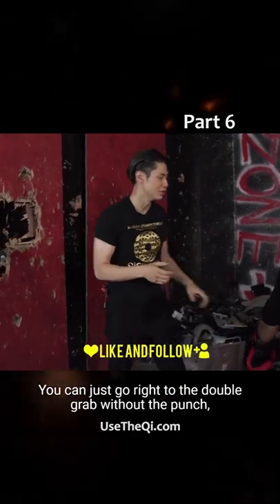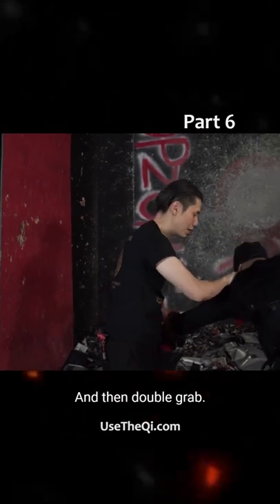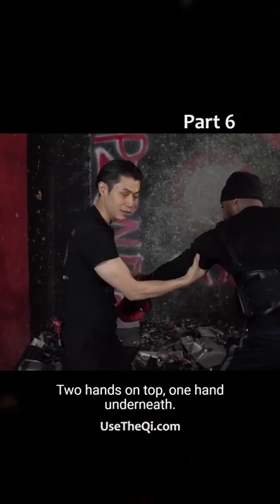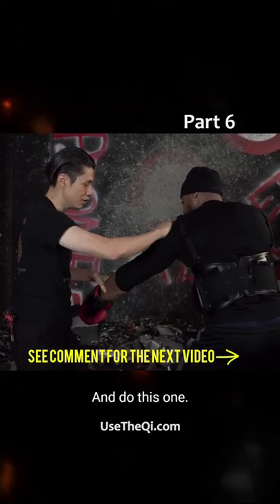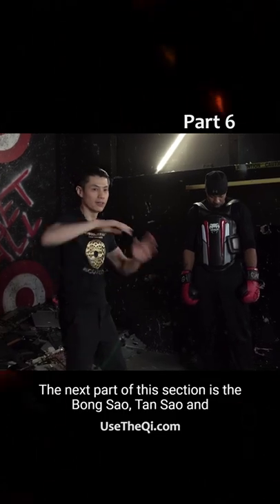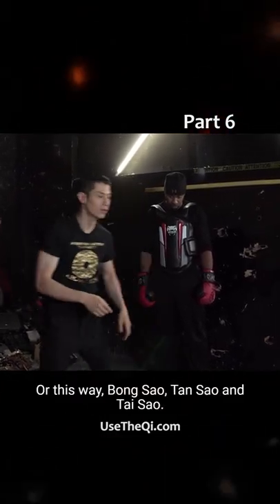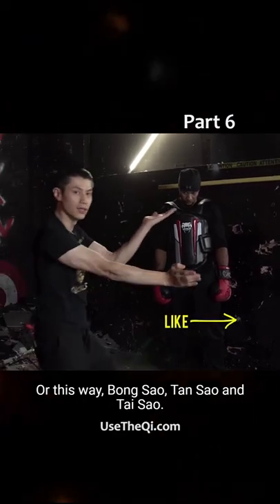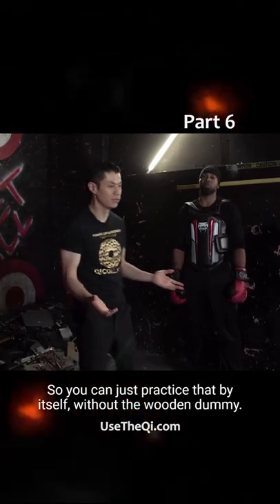Wing Chun Wooden Dummy Training WITHOUT A Wooden Dummy Part 6